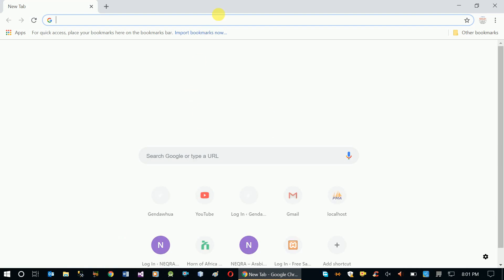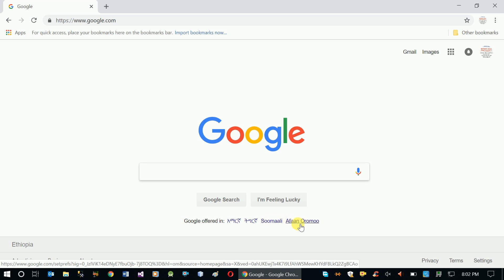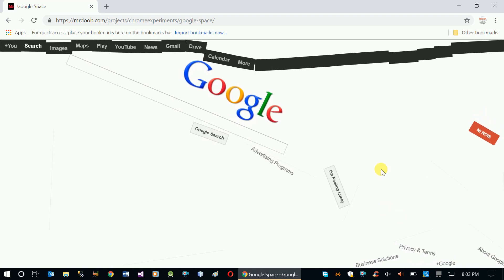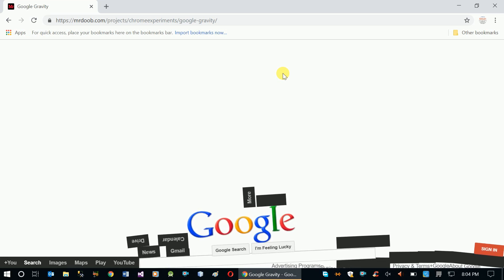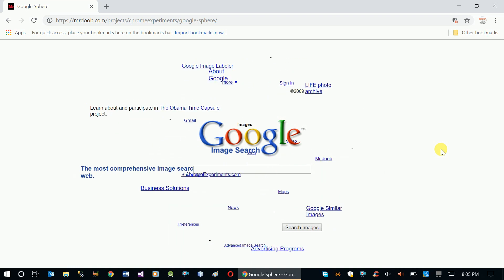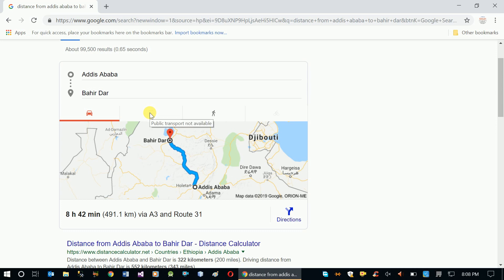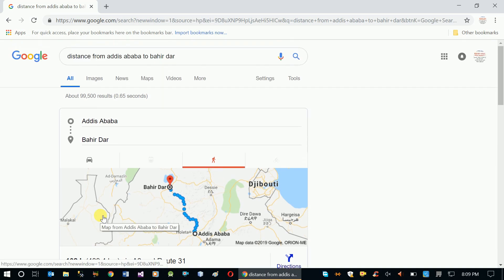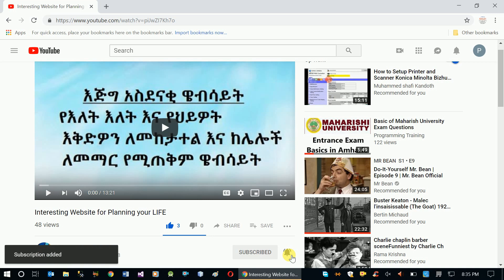Simple Tricks - Google Secret Hacks (Tips and Tricks)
programmingTraining maharishiAmharic hackingAmharic This video shows a couple of tricks that works on Google search using 'I am feeling lucky' button from the search page.